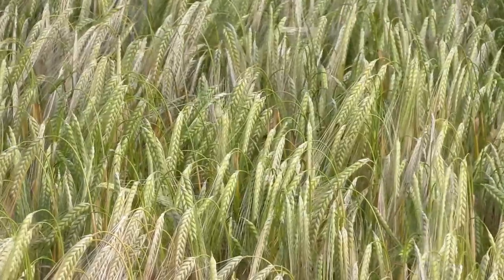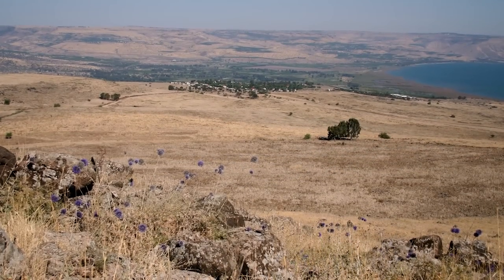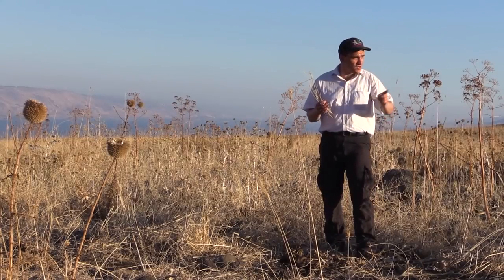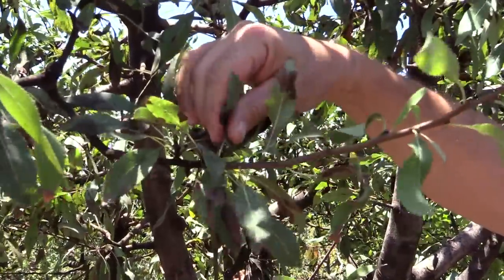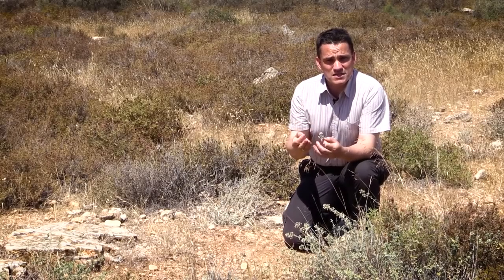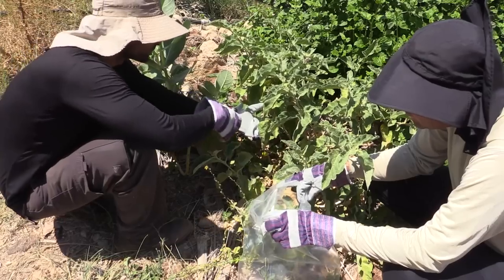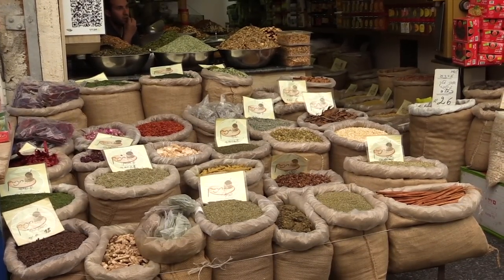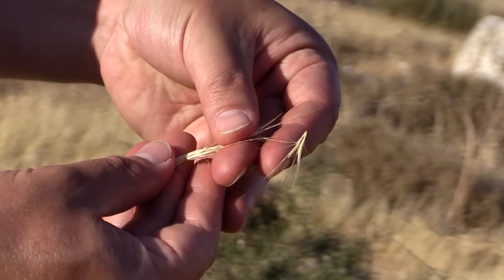Crop Wild Relatives - Origins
The wild relatives of our domesticated crops can be found all over the world. They may not be as easy to recognise, but protecting these crop wild relatives will be vital for the future.